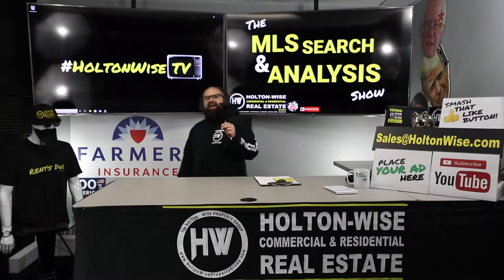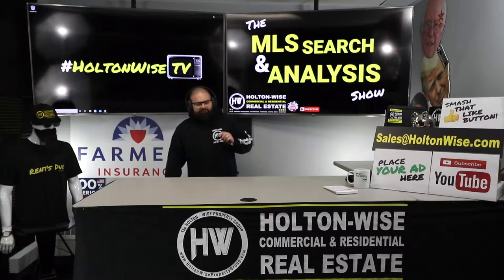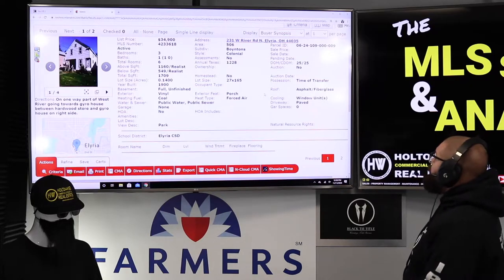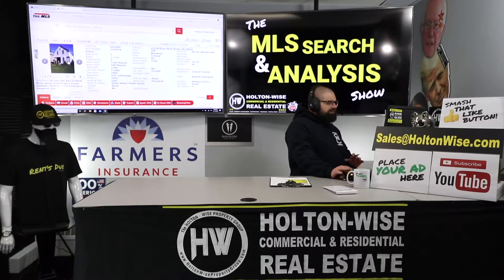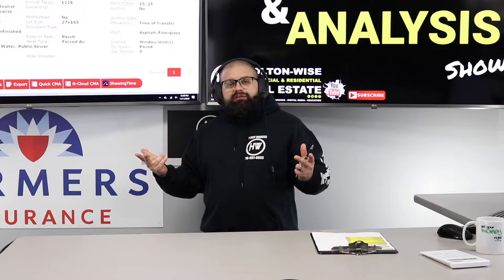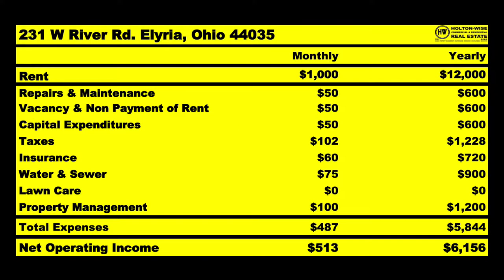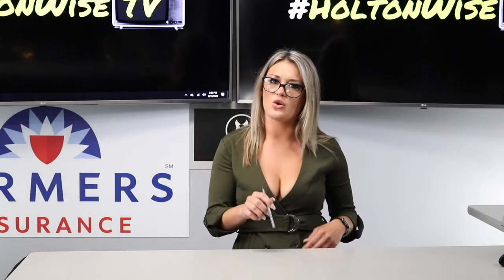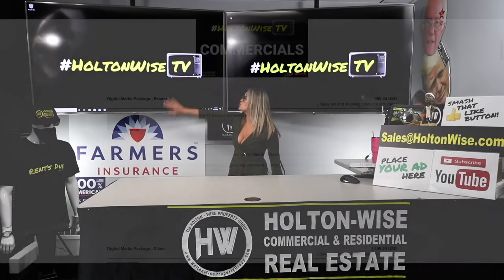Do Cleveland Realtors Work With Investors? The BRRRR Strategy | MLS 269 - 231 W River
You may have heard that investors need to find an investor friendly real estate agent. That's great advice but what they don't tell you is that most real estate agents have no idea how to work with real estate investors. The majority of real estate agents work with traditional buyers and sellers. In episode 269 of The MLS Search & Analysis Show James Wise is working with two gas & oil investors to pull of a BRRRR deal by taking advantage of the fact that most realtors don't know how to properly sell rental property.

📺 HELPFUL RESOURCES